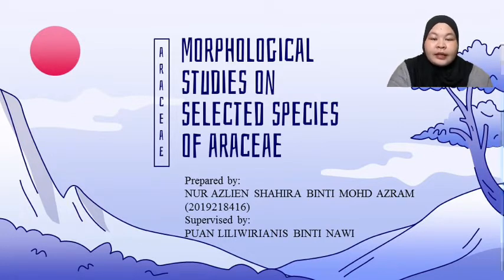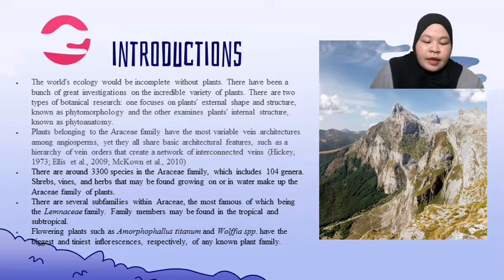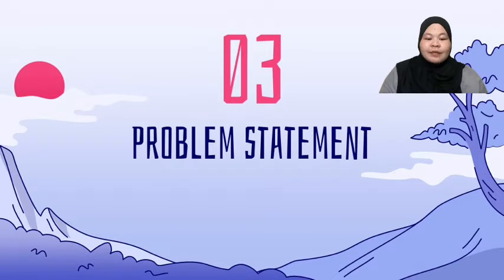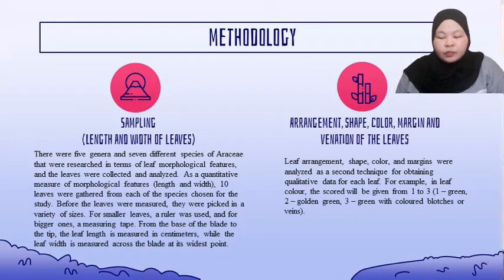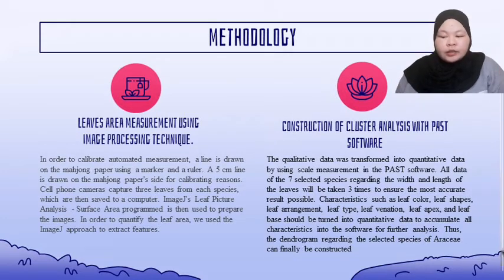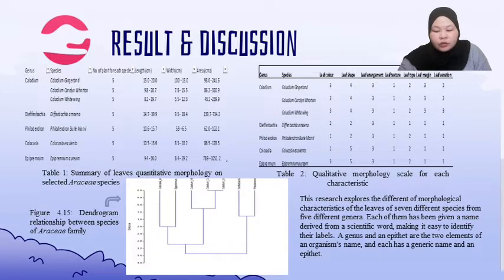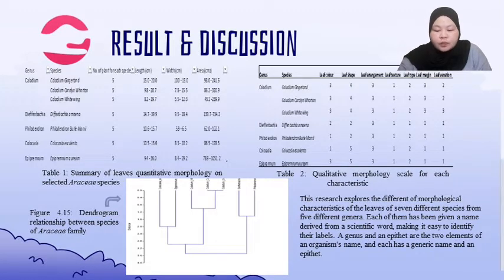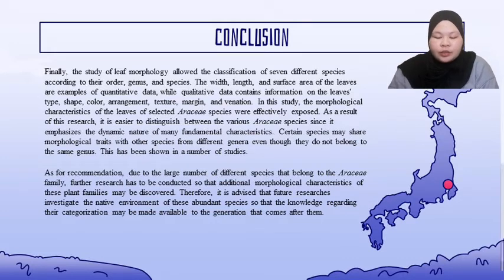Video Presentation_Morphological studies on selected species of Araceae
This is the video presentation for final year project
-Morphological studies on selected species of Araceae